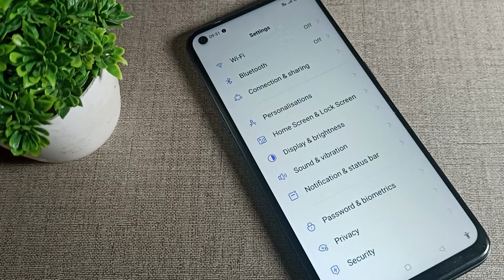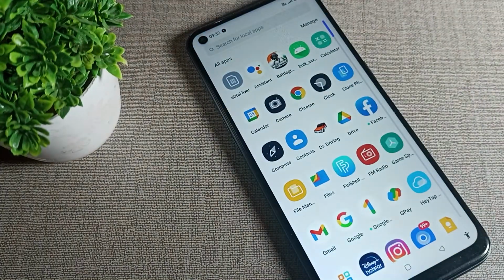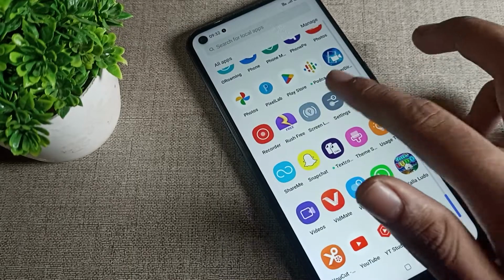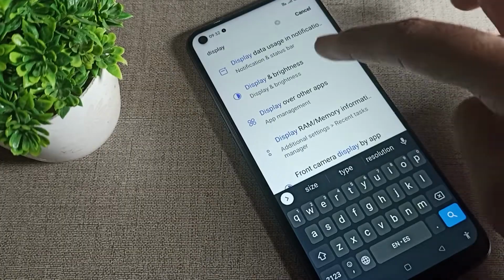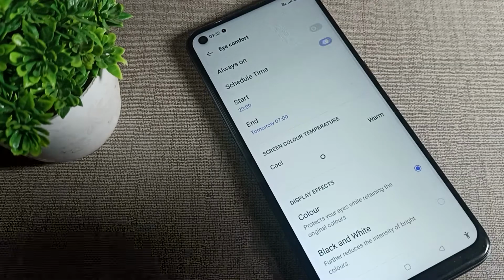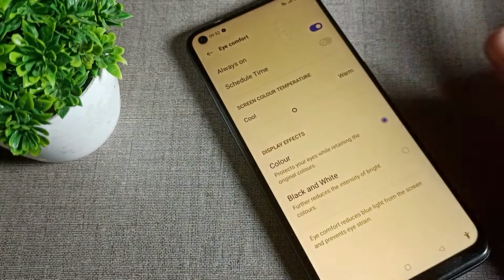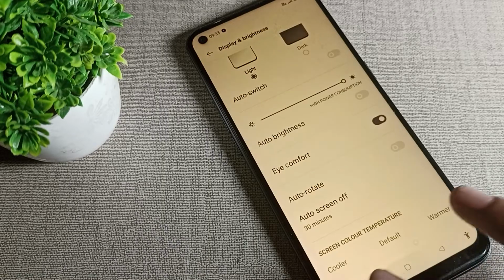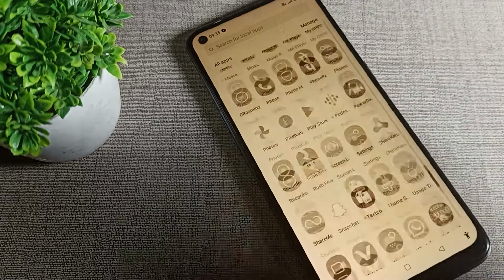Display And Brightness setting oppo A33 phone, how to enable eye comfort mode